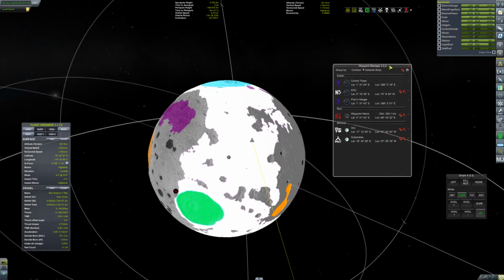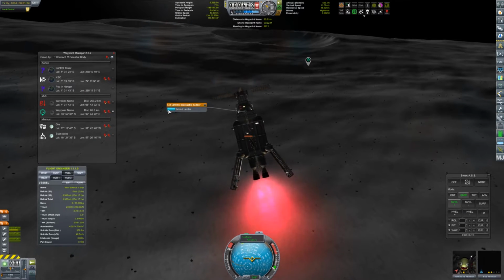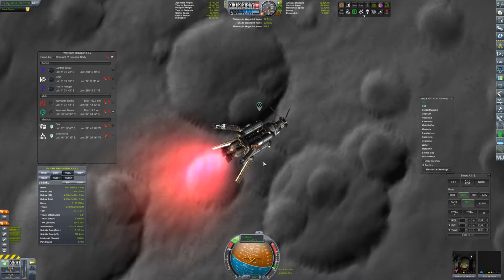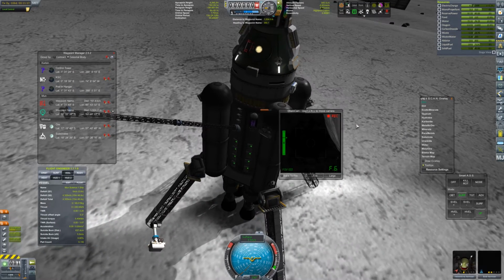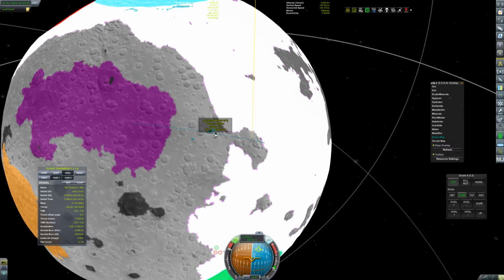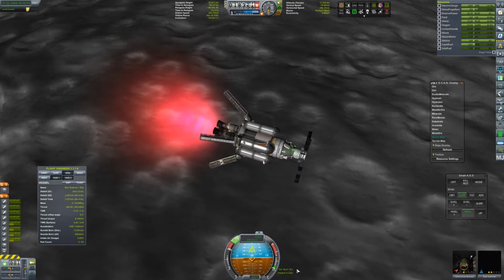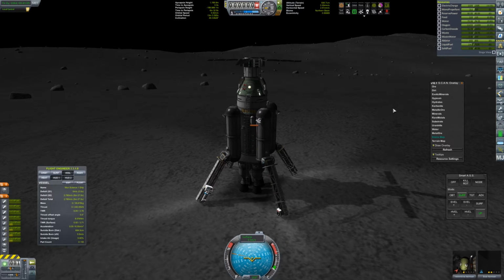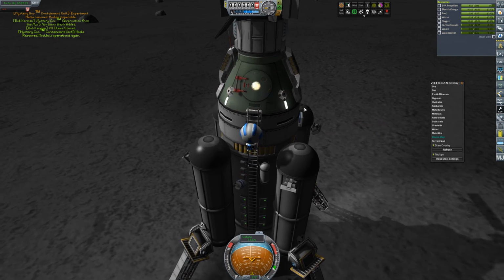Kerbal Space Program [1.1.2] - Ep 45 - Mun Science Mission Part 4 - Let's Play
Conquering Kerbal Space Program EPISODE 45: In this episode, We're continuing our mission for science on the Mun, hoping to get as much science in as many biomes as possible in a single launch.

I didn't do the Mun like I wanted... I wish I had done it differently, because I would have gotten a lot more science. In short, I would have went to that awesome East Crater and Poles part right away, like originally planned. Oh well, still cool.

The ultimate goal of my Conquering Kerbal Space Program series is to put a fully 100% self-sufficient base (closed-loop) on the surface of every planet in the stock solar system (orbital station on gas giant). We're running with TAC Life Support and RemoteTech as well, to spice up the difficulty here.

Kerbal Space Program isn't your typical game, and as we're going to find out together, it's a real challenge, and it doesn't hold your hand or tell you really how to do anything... and that's what I LOVE about this!

I hope you enjoy this series as much as I do. This will be a heavily modded play-through with the new KSP 1.1.x version, in 64-bit mode! Woot!

PC SPECS:

MB: ASUS X99-Deluxe/3.1
CPU: Intel i7-5930K OC @4.2ghz
Cooler: Corsair H100i GTX Liquid Cooler
RAM: 32GB G.Skill Ripjaws V series DDR4
Video Card: Asus Geforce GTX 980ti Matrix Platinum (6GB)
PSU: Corsair 1000W 80+ Platinum
Storage: 2X Sandisk SSDs = 1.3TB total